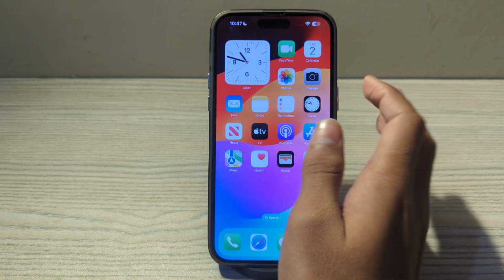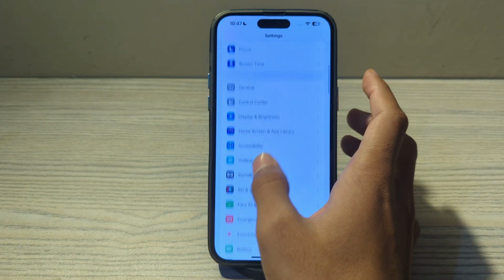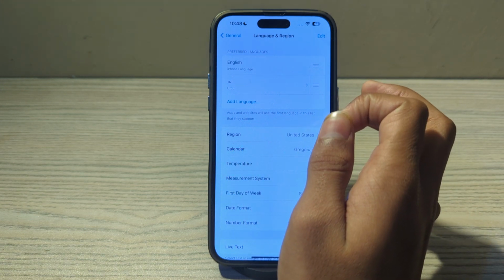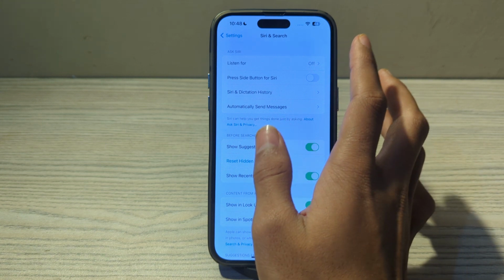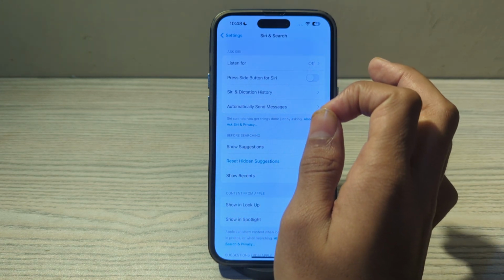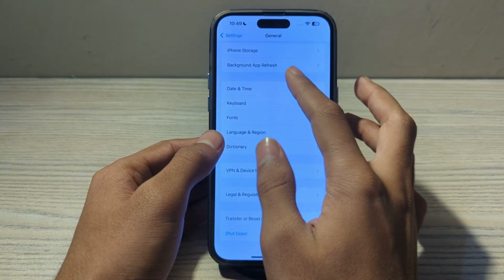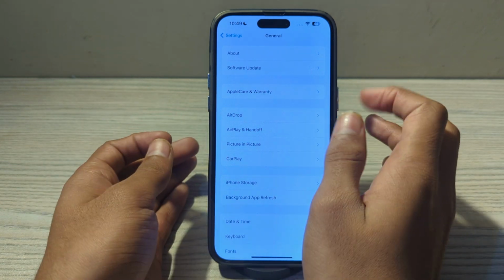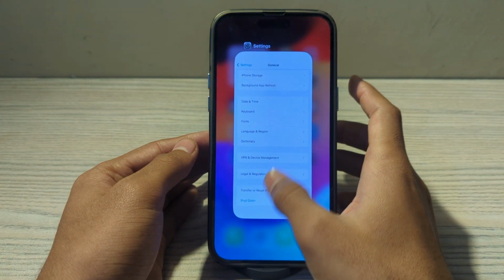How To Fix Hey Siri Not Working On iPhone | SOLVED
How To Fix Hey Siri Not Working On iPhone